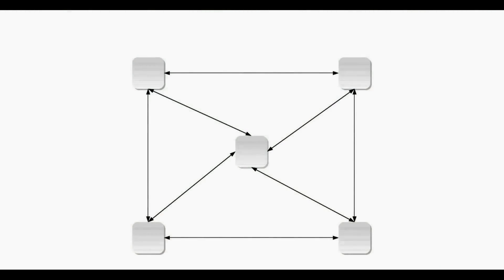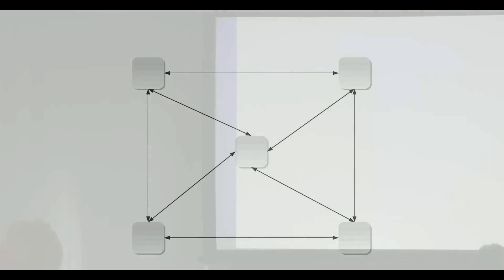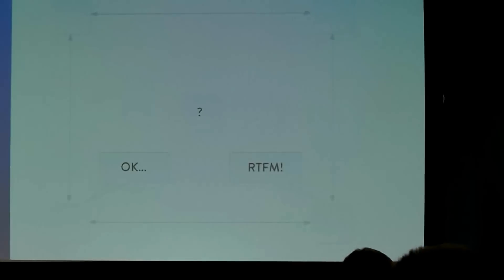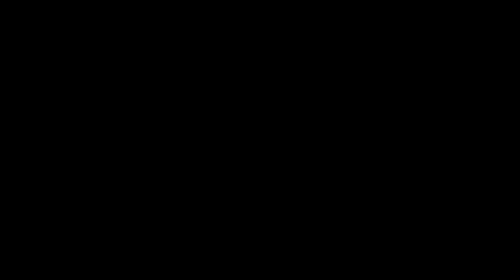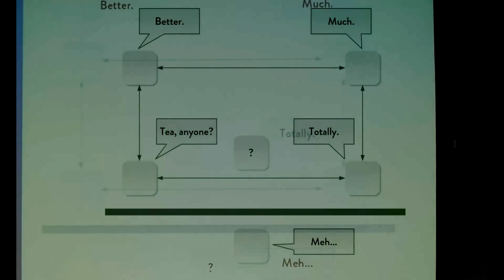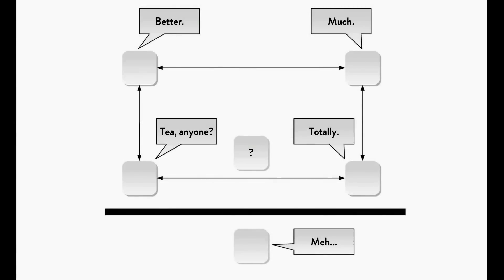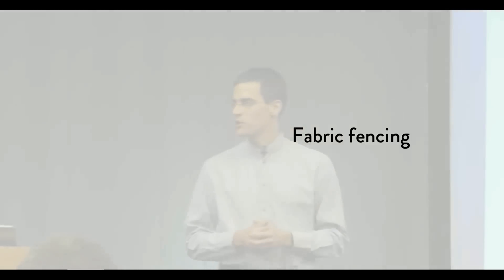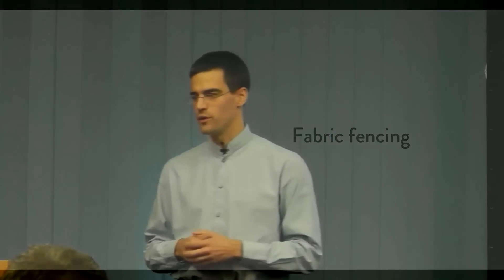Fencing and Maintaining Sanity in High-Availability Clusters (part 1 of 4)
A talk co-presented by Florian Haas and Madison Kelly at Linuxcon Europe 2011 in Prague. Florian and Madison explain the purpose of fencing, options for implementing fencing, and common pitfalls.

This presentation rounded out a series of high-availability talks at Linuxcon Europe 2011, the first Linuxcon event hosted by the Linux Foundation in Europe. Florian and Madison presented at the Clarion Congress hotel in Prague, Czech Republic, in the main conference track.

Florian Haas is the CEO and co-founder of hastexo, an independent professional services organization specializing in Linux high availability, storage replication, and the open source cloud. Florian has been active in the HA community for half a decade, and is widely regarded as an expert in the field. He frequently speaks on high availability and cloud topics at technical conferences.

Madison Kelly is the founder of Alteeve's Niche!, an IT business operating in Ontario, Canada since 1997. She has focused in recent years on High Availability virtual machine clustering built on Red Hat's cluster suite and Linbit's open source DRBD storage replication software. She has a particular interest in, and often advocates for the effective use of fencing in highly available clusters.